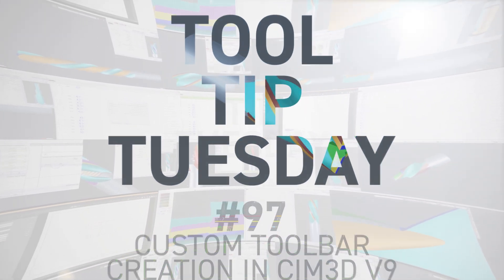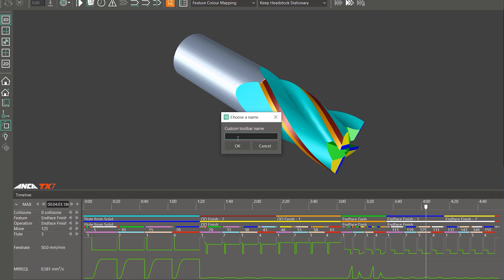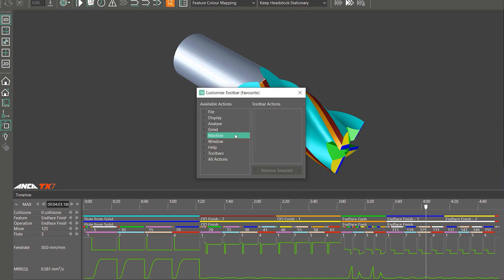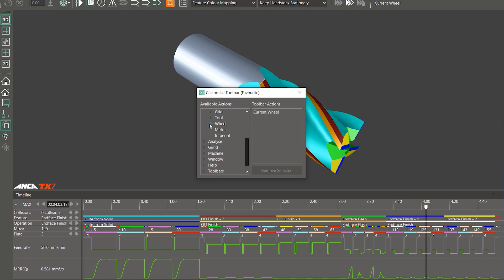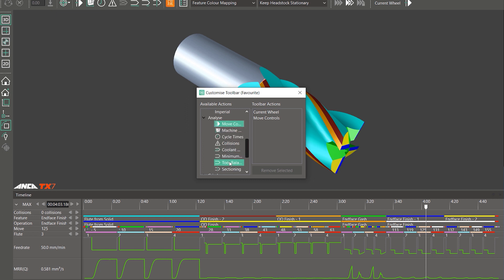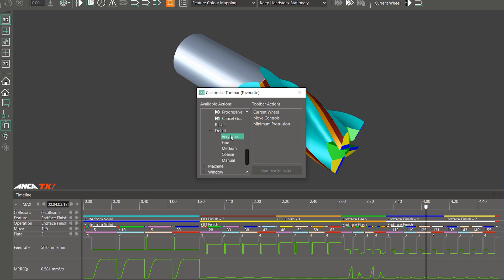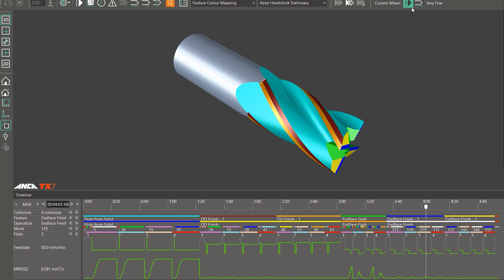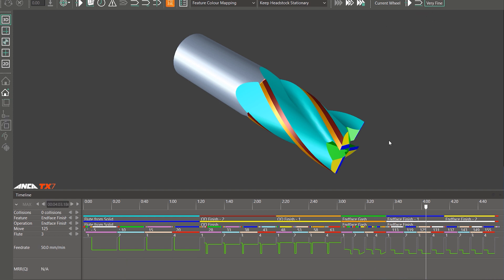Tool Tip Tuesday #97 - CIM3D V9 Custom Toolbar Creation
Get a sneak peak of the soon to be released CIM3D V9, ANCA's industry-leading simulation software for tool and cutter designs, and learn just one of the many advantages of this new release. See how you can create a custom Toolbar based on your regularly-used features as well as the new look and feel of the popular software.